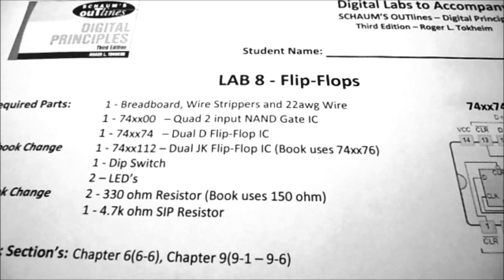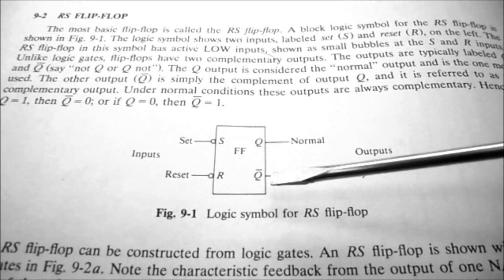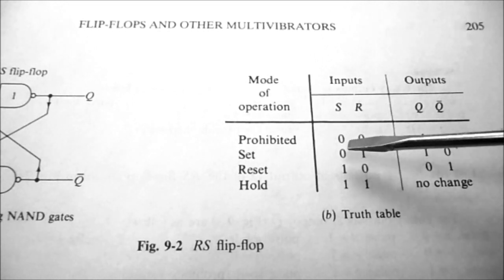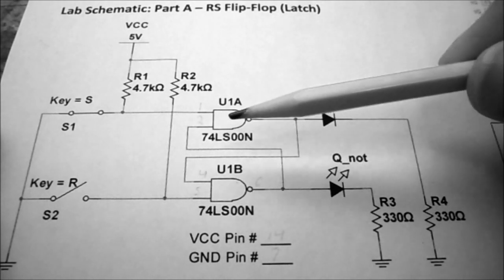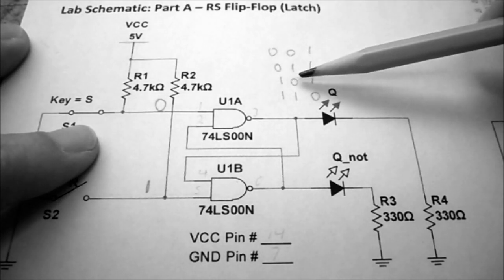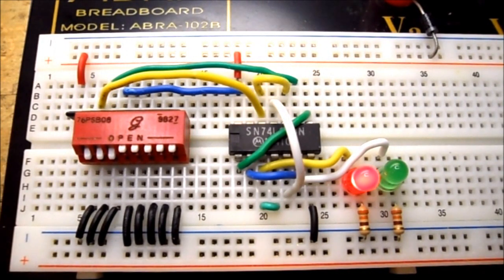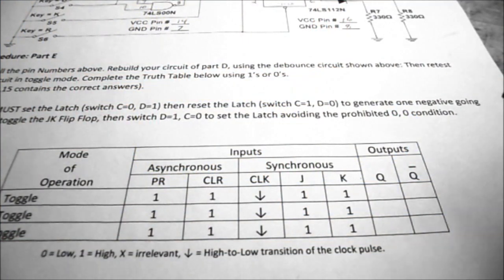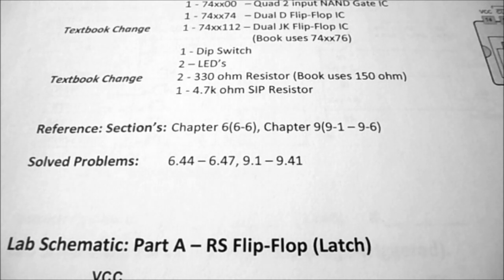Digital Lab 8 - Flip Flops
Flip-Flops: RS Flip-Flop (Latch), Clocked RS Flip-Flop, D Flip-Flop (edge-triggered), JK Flip-Flop, Switch Contact Bounce, Debounce and Toggle Mode.